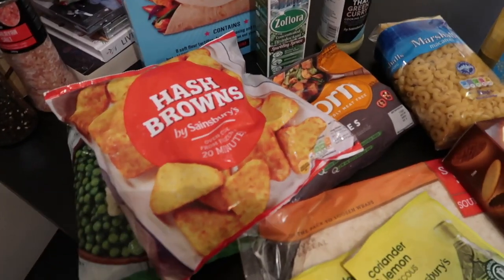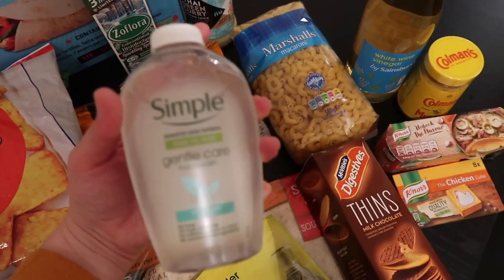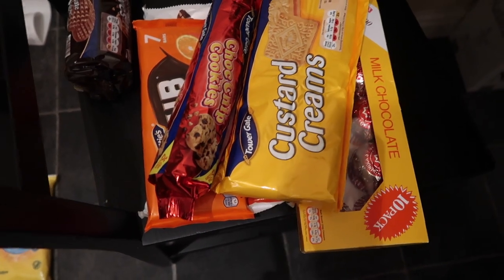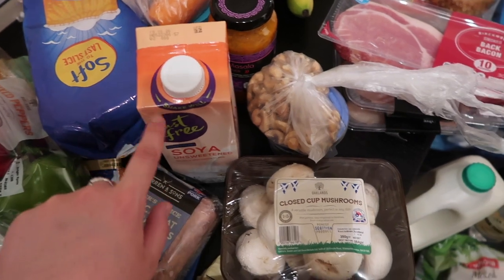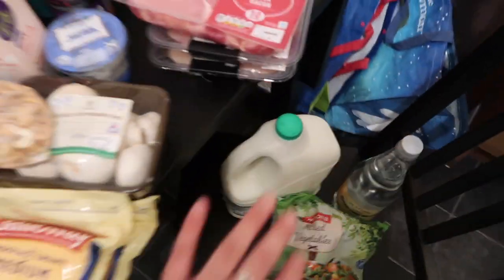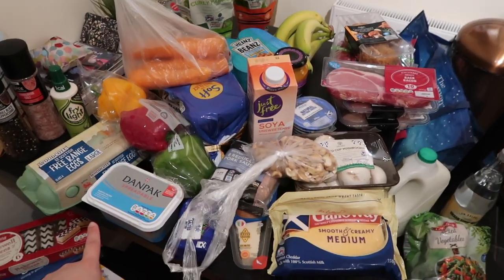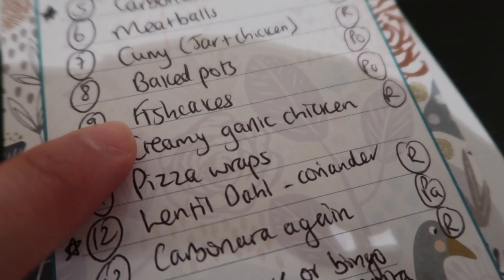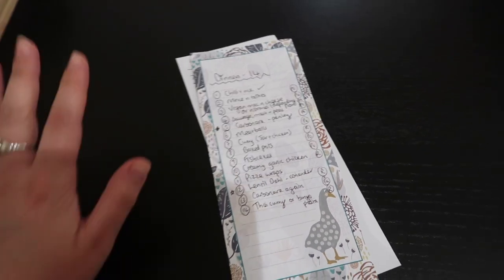LOCKDOWN 2 WEEK FOOD HAUL | LIDL & Sainsburys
Hey lovelies!

Tonight Steven and I went food shopping with the aim of stocking us up for 2 weeks at home. We got most things, with a few items left on the list which we can hopefully pick up at the local shop over the coming week. We'll have a look the next time we go for bread and milk! I was really uneasy about the whole thing, and about shopping on my own, so Steven was an absolute darling and did the Lidl shop and I did the mini Sainsbury's one. Ultimately it really wasn't as bad as either of us expected, and the supermarkets are handling things amazingly at the moment. Please when shopping remember to be considerate - I could have bought 2-3 hand soaps, but I didn't and left some for others! Ultimately we're all in the same situ so let's be kind. Sending love to you all and if you're nervous like I was just know it's not so bad. Pick a quiet evening like we did, accepting you might not get everything on your list and work as a team. If you're living alone I appreciate it'll be extra tough for you, but if I can manage I know you can too! Sending lots of love to everyone and I hope you enjoyed this extra impromptu video.

Love Sophie xo

sophiekinnzz